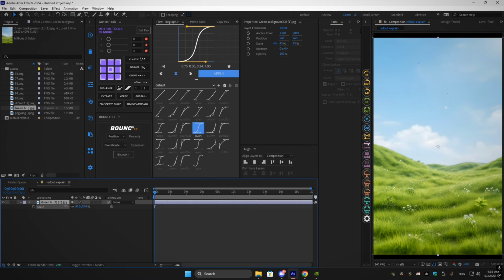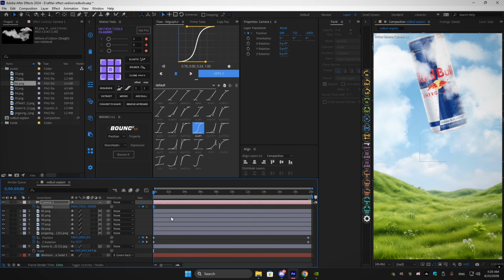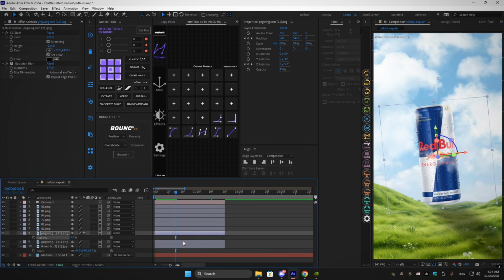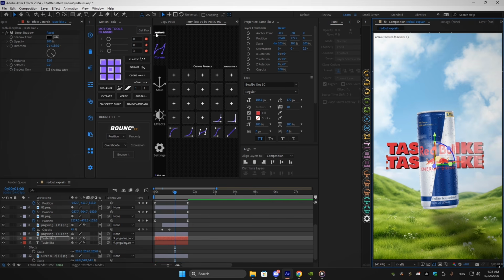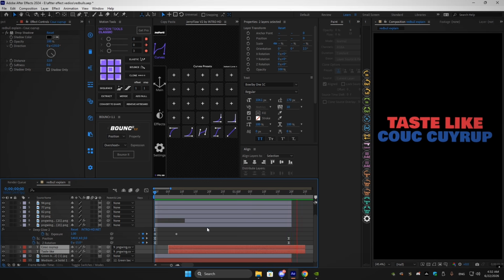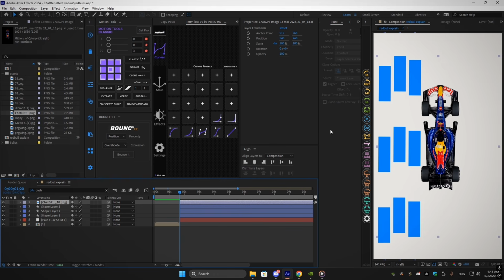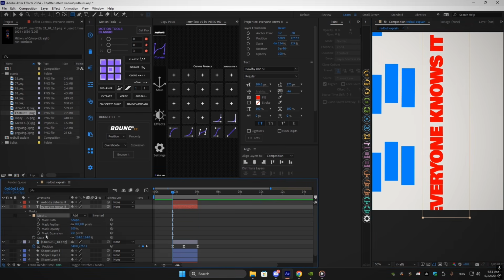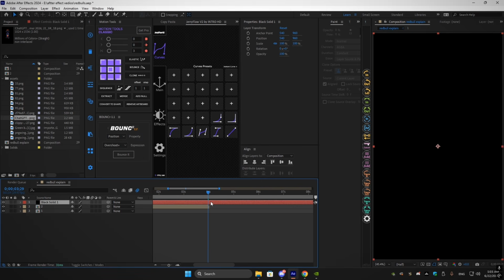🎬 VOX Style Editing Tutorial | After Effects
💬 If this tutorial helped you, don't forget to: 👍 Like the video